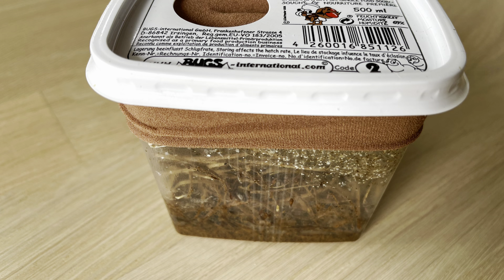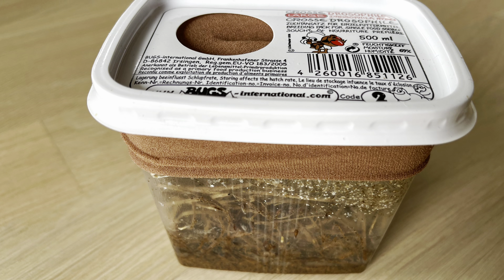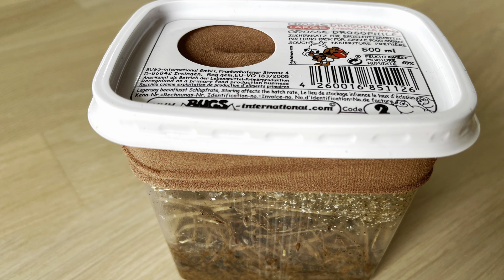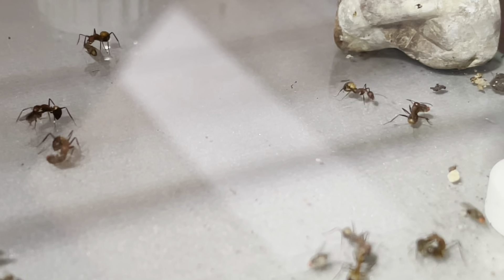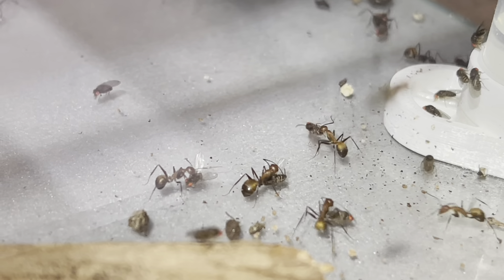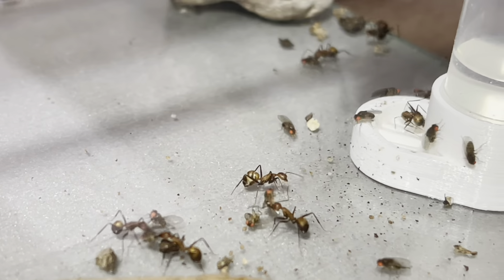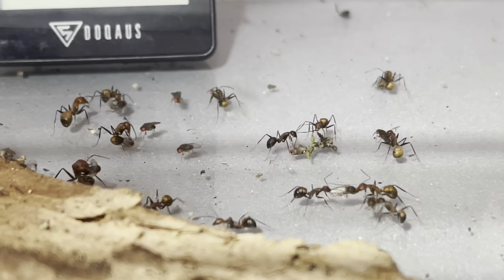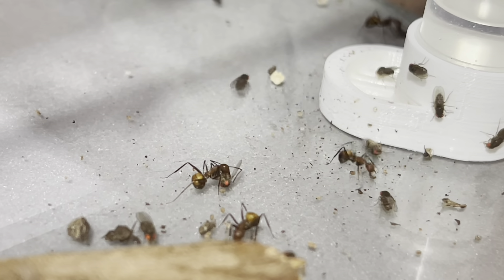Feeding fruit flies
Feeding my Camponotus nicobarensis some fruit flies for the first time. Enjoy.